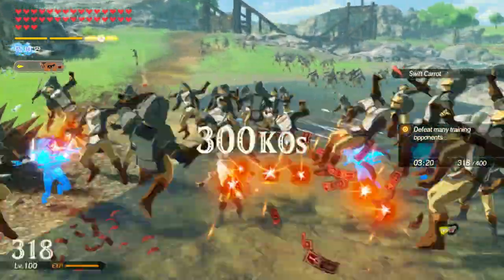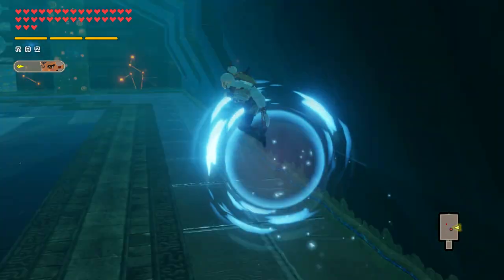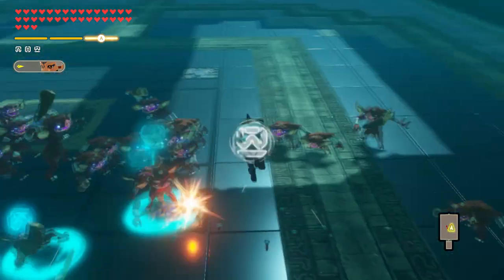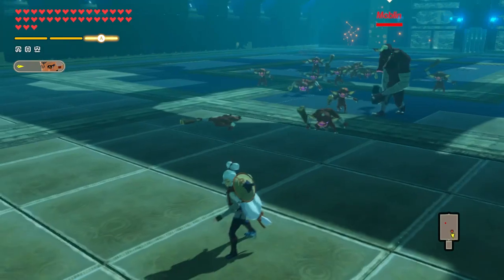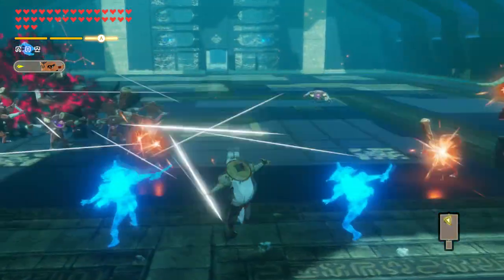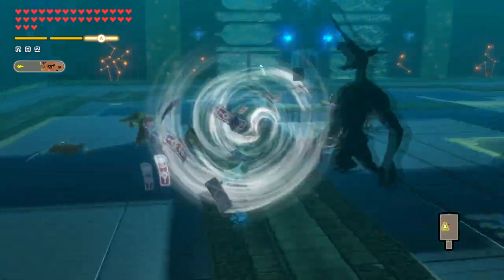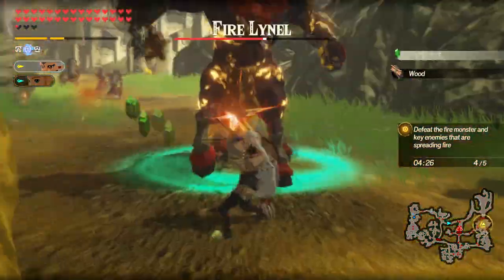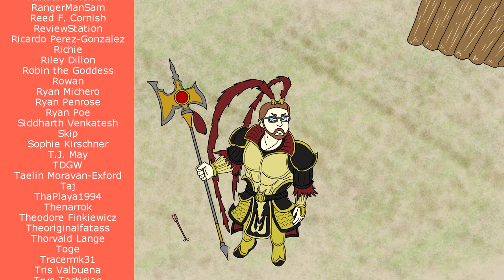All About Impa (FULL GUIDE) - Hyrule Warriors: Age of Calamity | Warriors Dojo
Next up in the All About Hyrule Warriors Age of Calamity guide series, we're tackling the long awaited ninja, Impa!
0:00 Introduction
0:40 Regular Attacks (Dash/Aerials/Sheikah Slate)
3:18 Unique Action
5:11 Strong Attacks
8:34 Weapon Builds
10:04 Conclusion